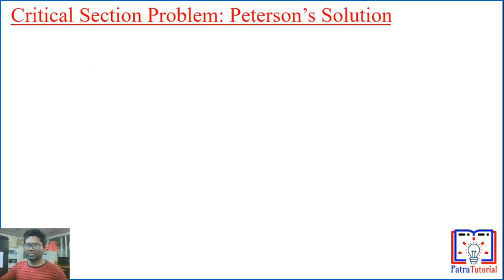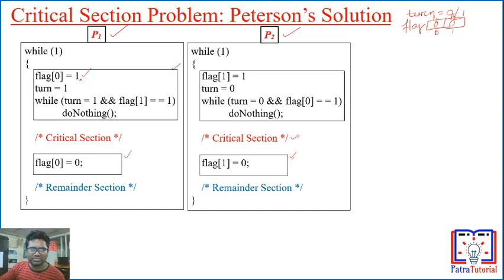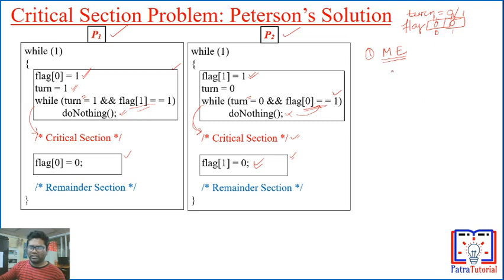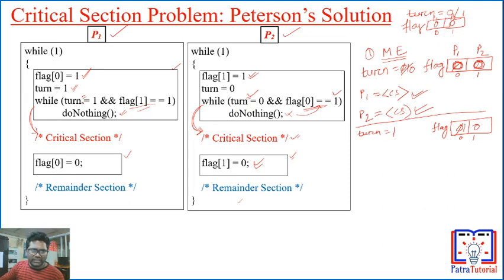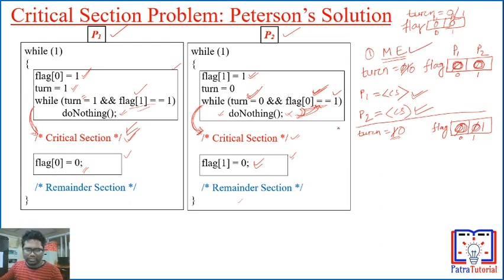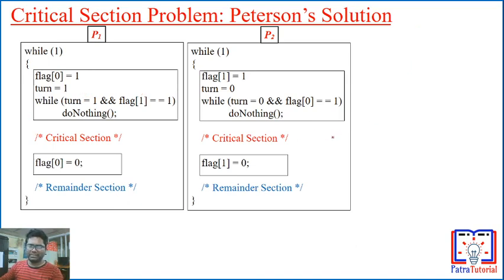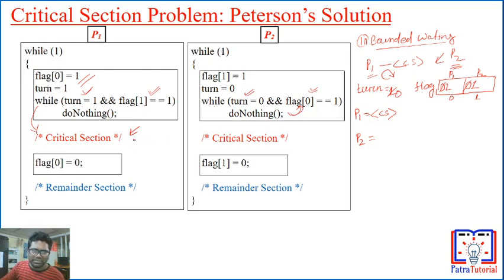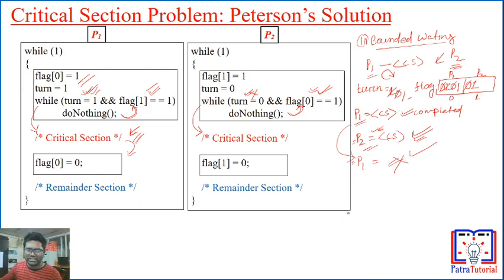Critical Section Problem Using Peterson's Solution || Operating System